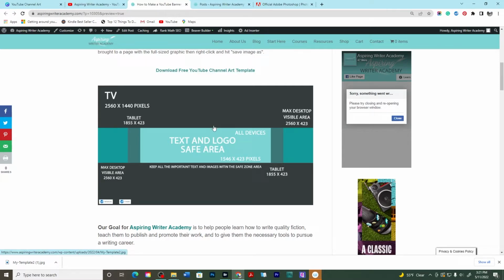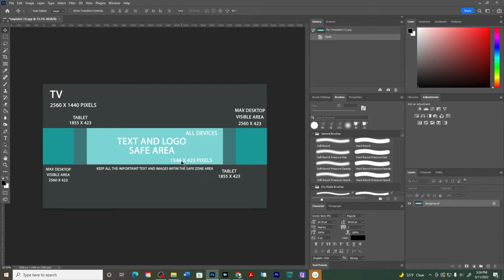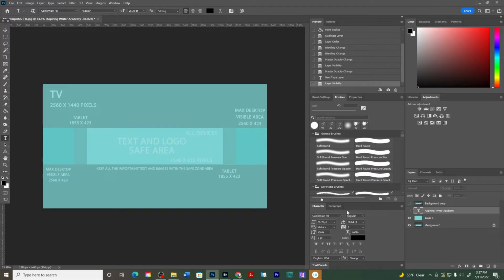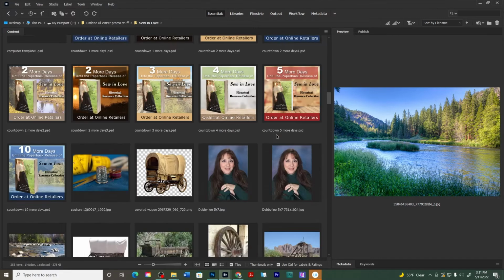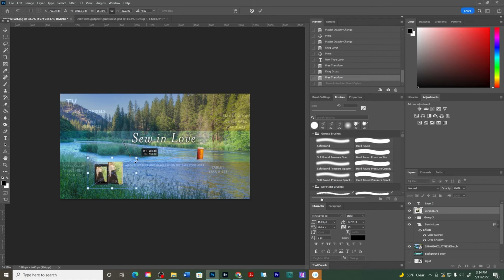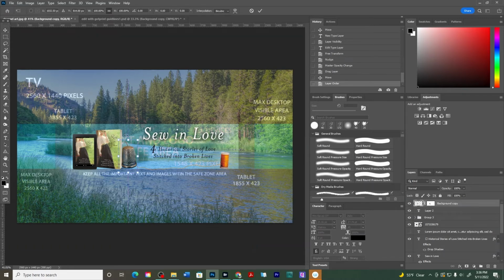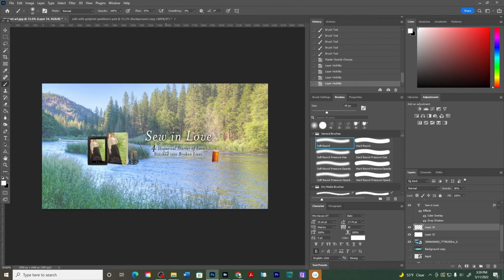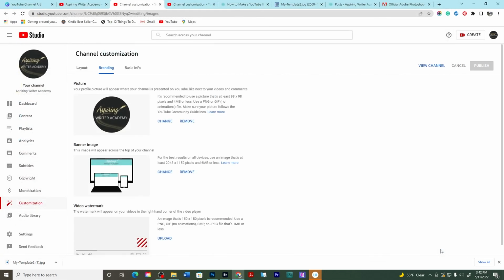How to Make a YouTube Banner (Adobe Photoshop Channel Art Tutorial with Free Template)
A YouTube banner is one of the first things people see when clicking on your YouTube Channel. Having professional-looking channel art gives your audience a fast visual view of who you are. If you have tacky/cheap-looking channel art, people will perceive your channel to be tacky/cheap. If your channel art looks professional, they will look at your account more seriously. Whatever theme you want to convey, just like a book cover, you just have a few precious seconds to grab your audience's attention. In this blog post, we will be going over How to Make a YouTube Banner (Adobe Photoshop Channel Art Tutorial with Free Template).

Click to see the blog post and download your free template

We Believe All Authors Can Aspire to Take Their Writing to the Next Level!